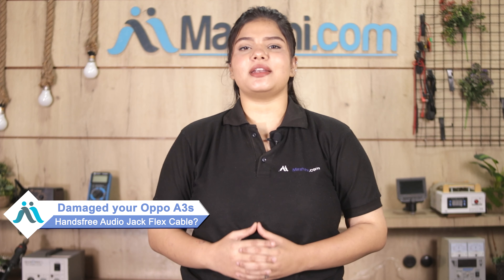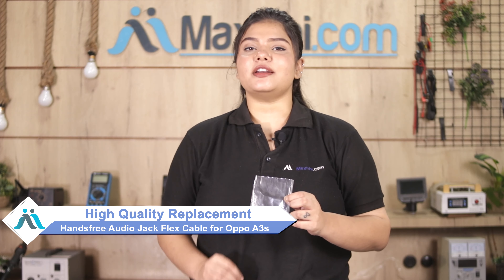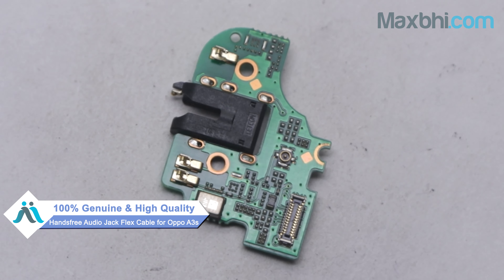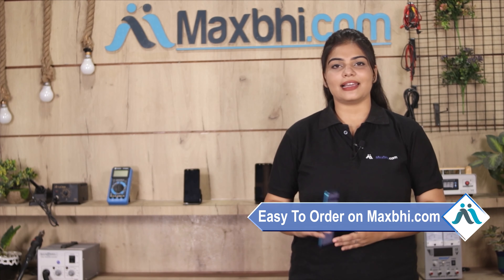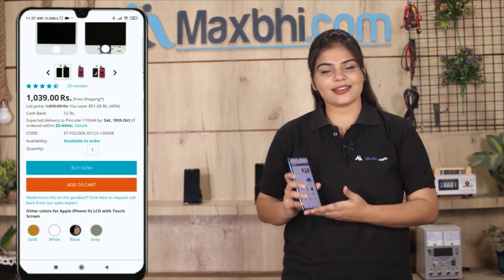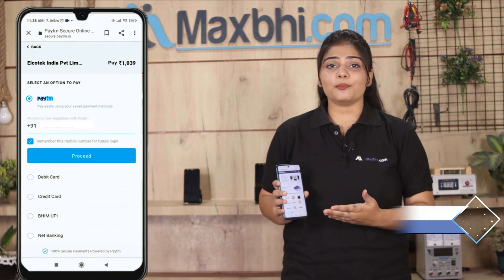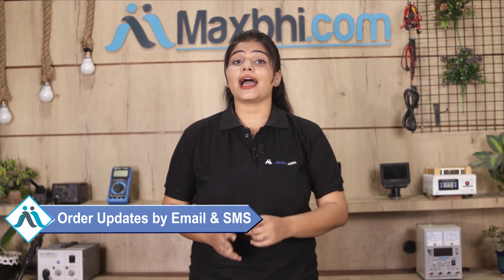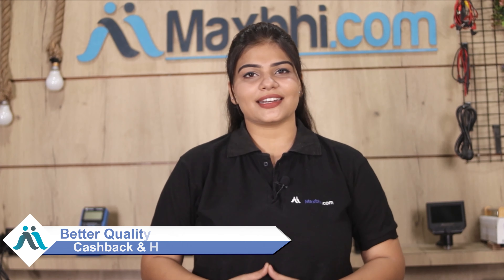Buy Oppo A3s Handsfree Audio Jack Flex Cable, Free Delivery High Quality Best Price Maxbhi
Damaged Handsfree Audio Jack Flex Cable in your Oppo A3s? The replacement Handsfree Audio Jack Flex Cable for Oppo A3s comes with replacement warranty and the shipping is done in secured packing to make sure you get the product in perfect shape.